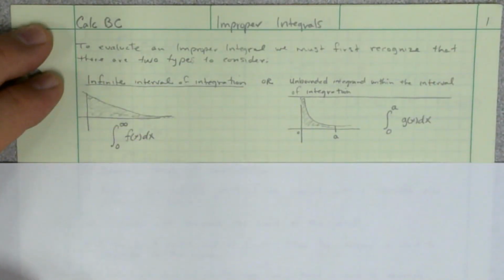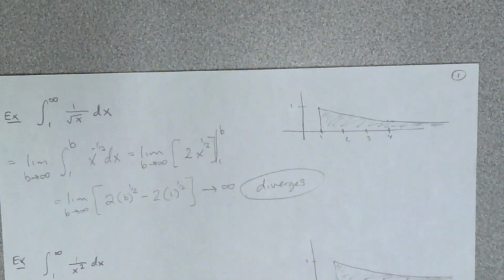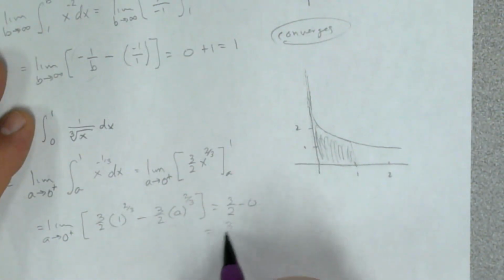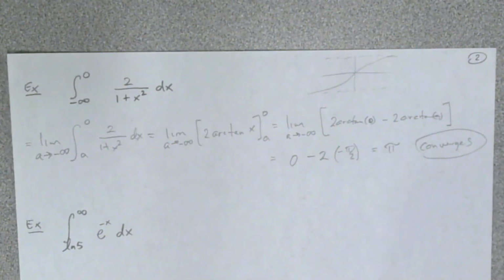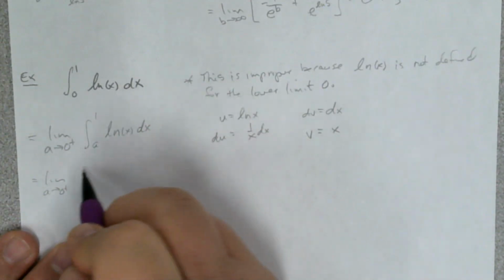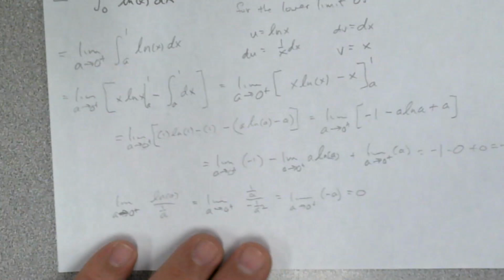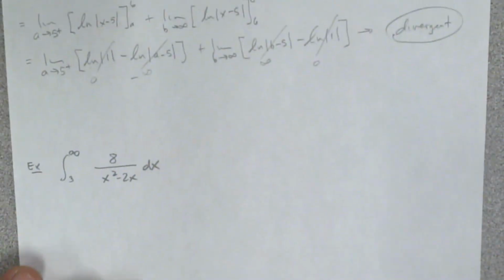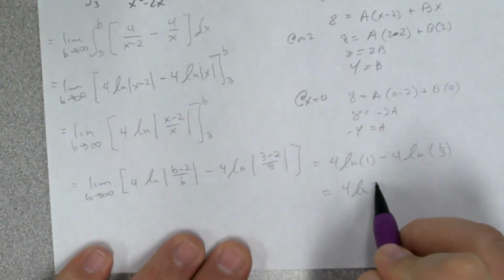Calc BC sec 6 8 improper integrals